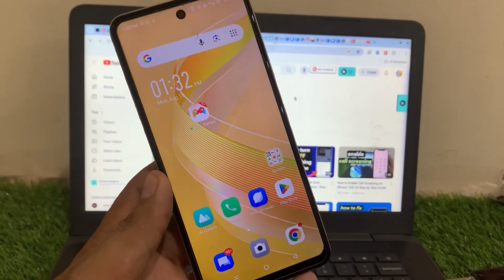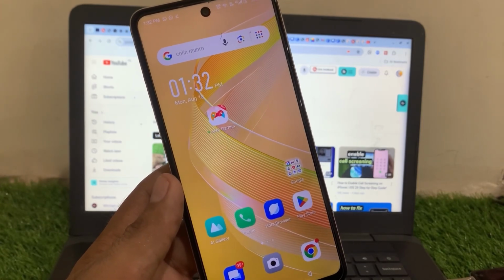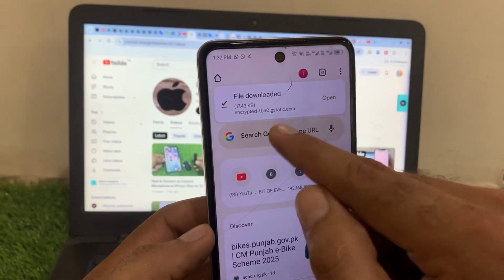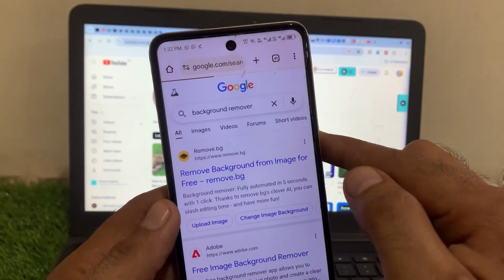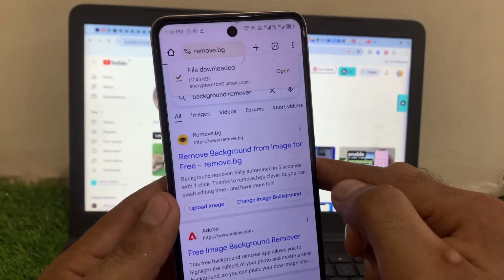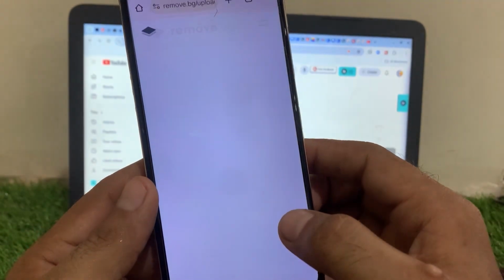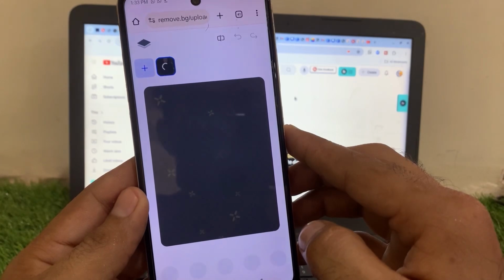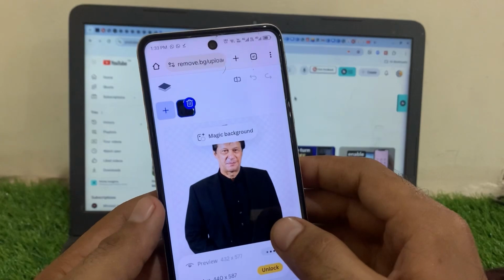How to Remove Background from Image | Easy & Free Method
Want to remove the background from your images quickly and easily? In this video, I’ll show you step-by-step how to remove background from an image using simple tools (both free and paid). Whether you’re editing product photos, making thumbnails, or creating professional designs, this tutorial will help you get a clean, transparent background in just minutes.

🔹 Works for profile pictures, product photos, and thumbnails

👉 Watch till the end to learn tips on how to make your images look professional and stand out.

📌 Topics Covered in This Video:

How to remove background from image online

Free tools to erase image background

How to remove background without Photoshop

Transparent background image tutorial